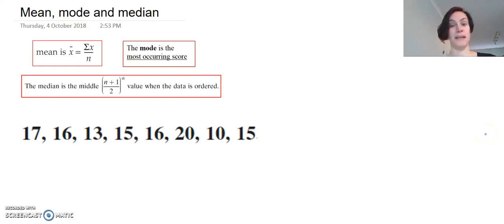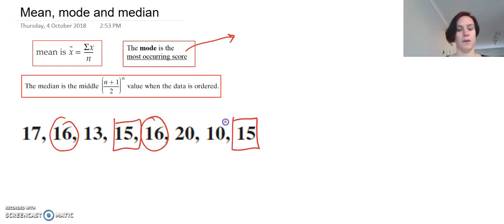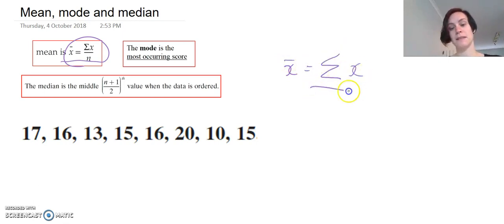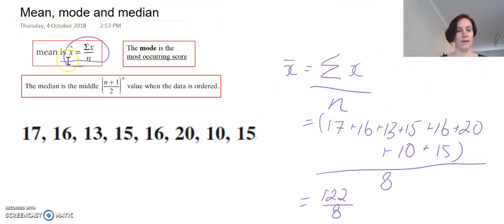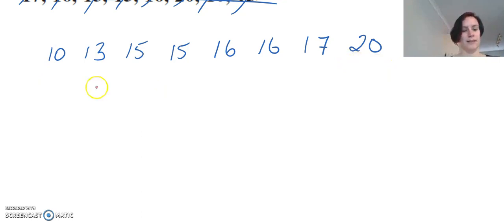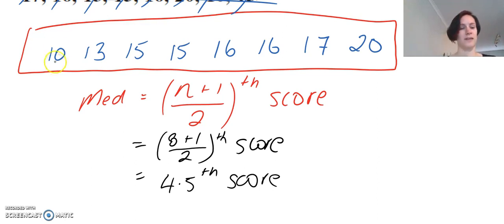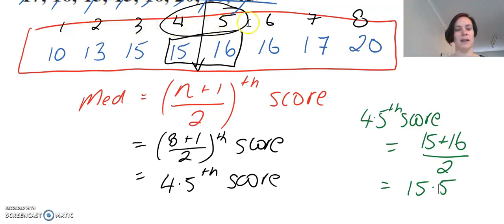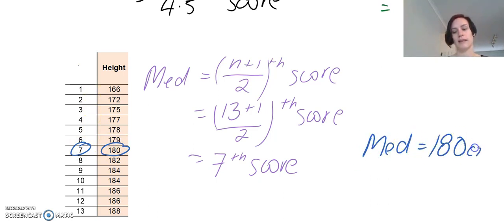Mean, mode, median